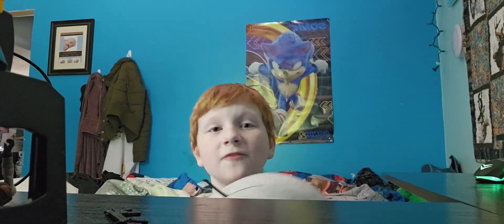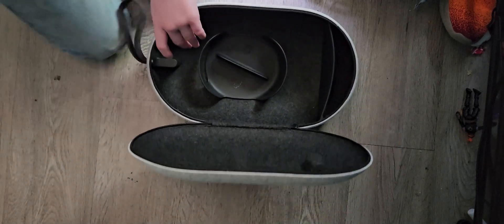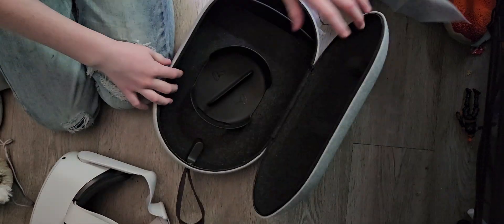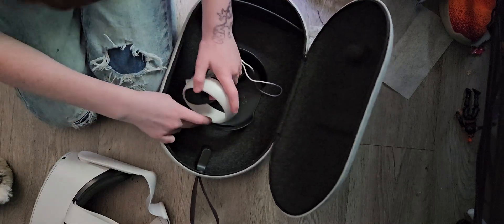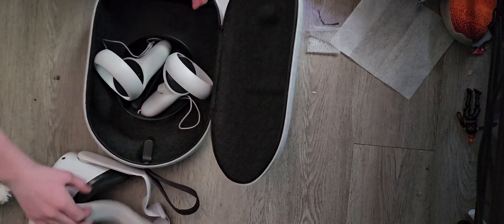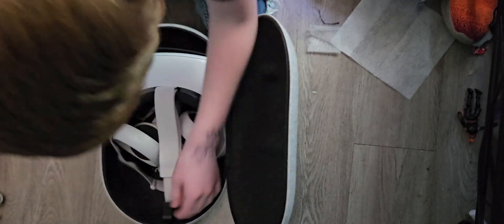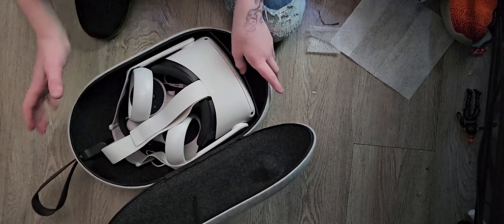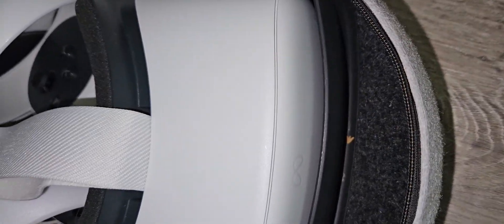checking out the official quest 2 carrying join the discord ite im the description